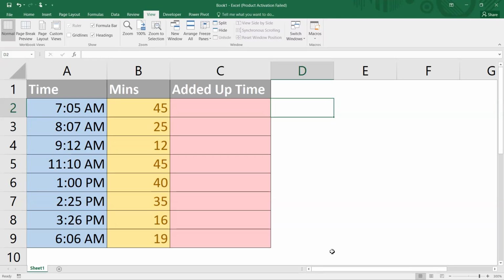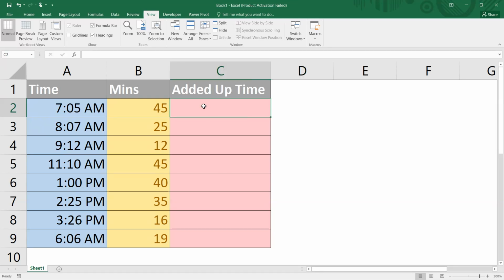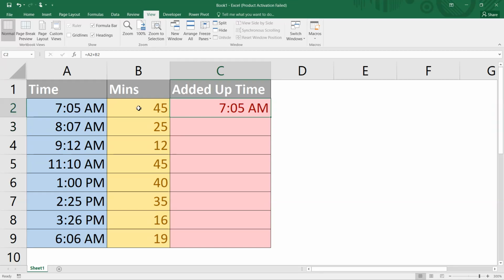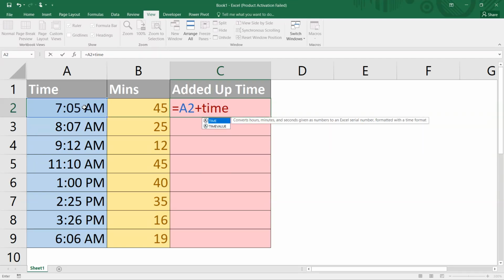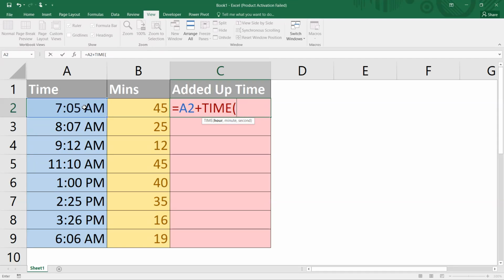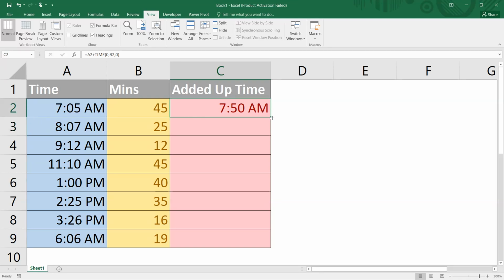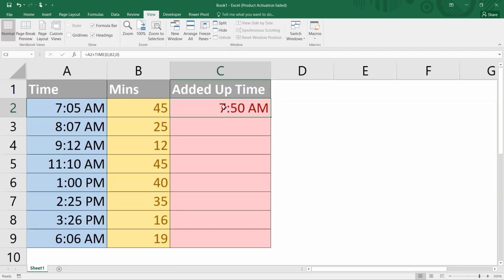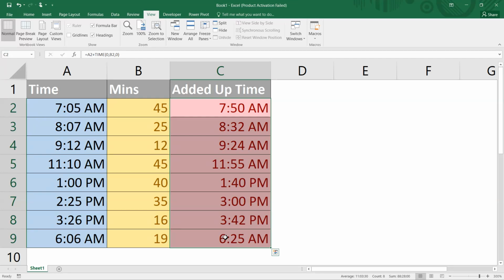Addition of Time in Excel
In this video i have shown how to add up time in excel. Drop by comments if you have any query on it. it will be my pleasure to help you out and solve any problems related to coding. Thank you guys and happy coding.